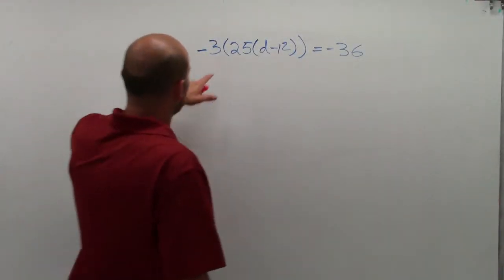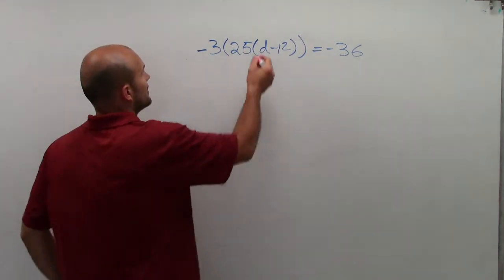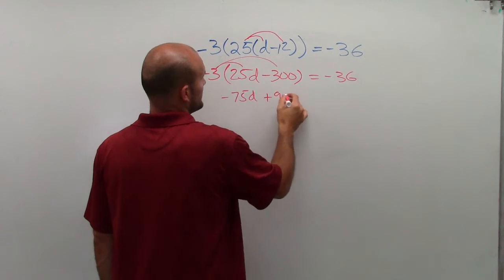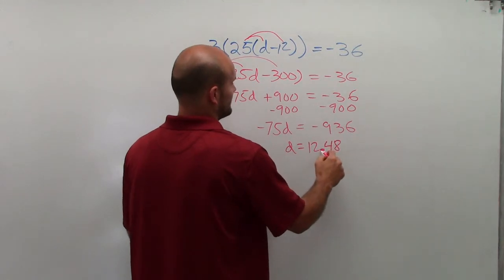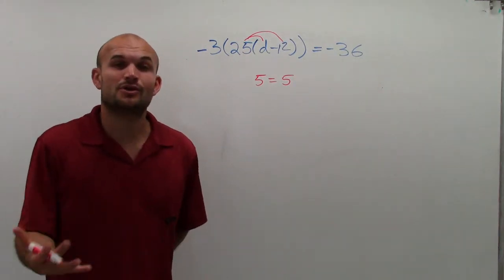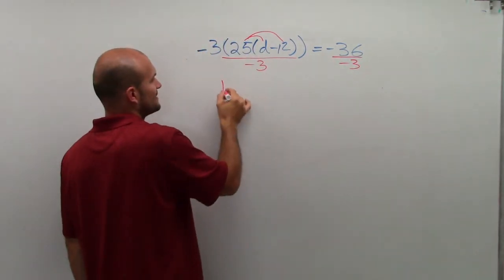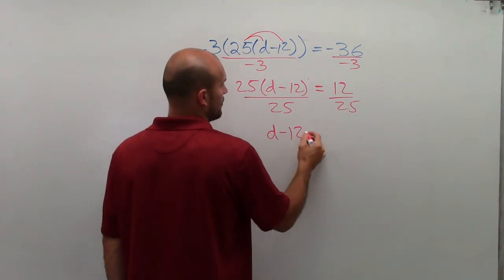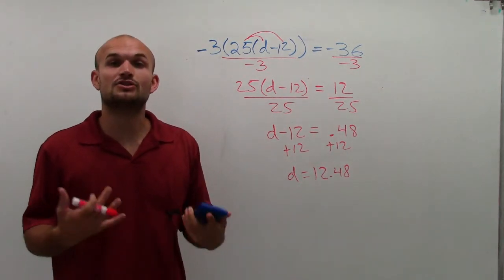Solving an equation with brackets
👉 Learn how to solve multi-step equations. An equation is a statement stating that two values are equal. A multi-step equation is an equation which can be solved by applying multiple steps of operations to get the solution.

To solve a multi-step equation, we first use distribution property to remove the parenthesis (if the equation has parenthesis), then we combine like terms by taking the variable terms to one side of the equality sign and the constant terms to the other side of the equation and evaluate them, and then we can isolate the variable by multiplying both sides by the reciprocal of the coefficient of the variable.